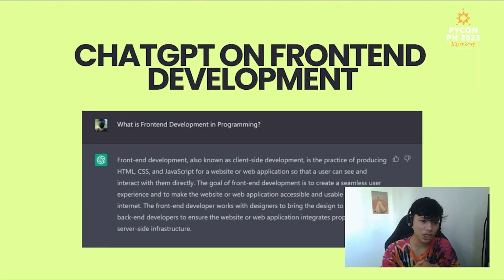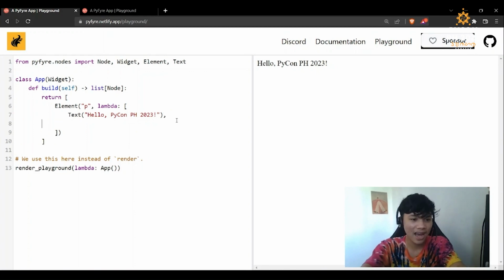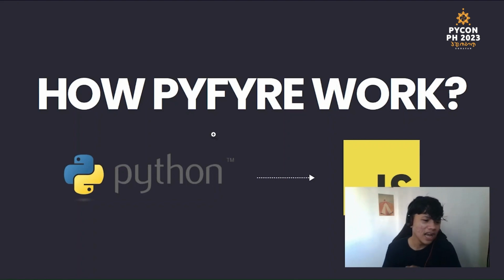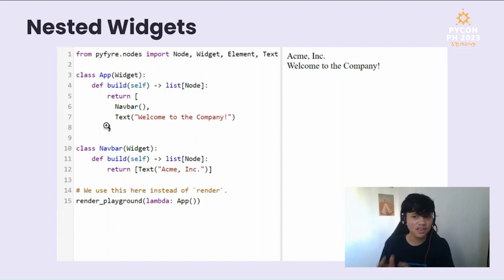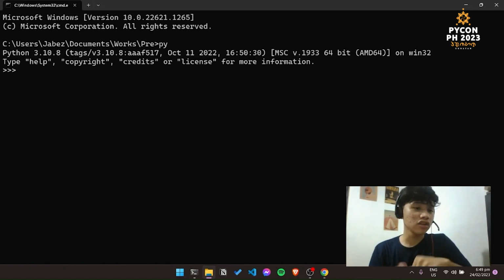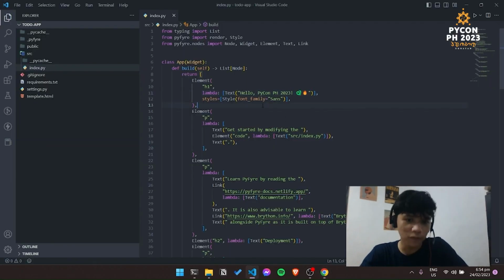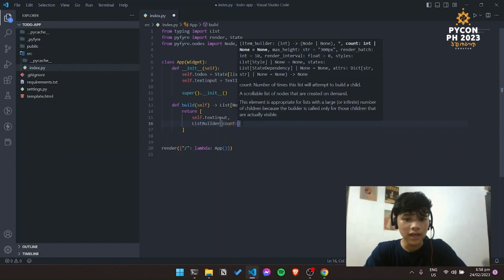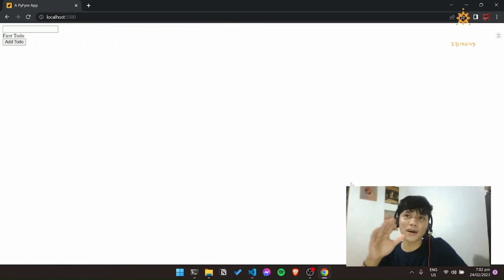PyCon Philippines 2023 - Python on the Client Side Web by Jabez Emmanuel Borja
Learn about the client-side web and its current status. Discuss about what could possibly the Python language do if it's on the client-side web. Show some existing solutions to client-side web using pure Python. Introduce PyFyre, a Python frontend framework. Showcase what can it do, what problems did it solve, and do a short programming session to create a simple application with it.

About the Speaker:
Jabez Emmanuel Borja is Full-stack Software Developer, an open-source advocate, Co-founder of StackSpacePH and the creator of PyFyre